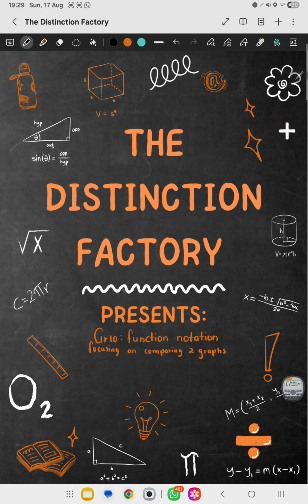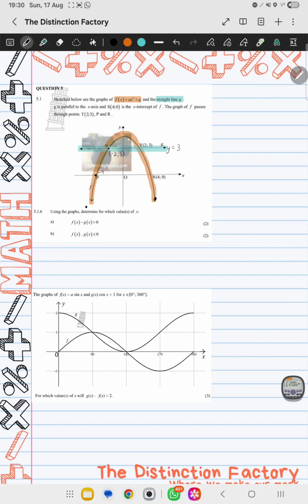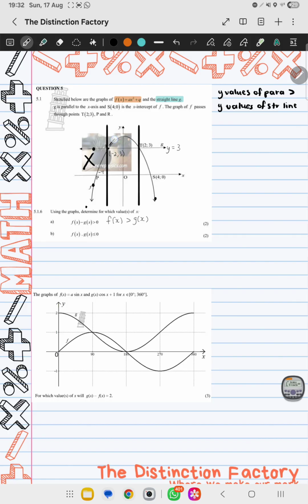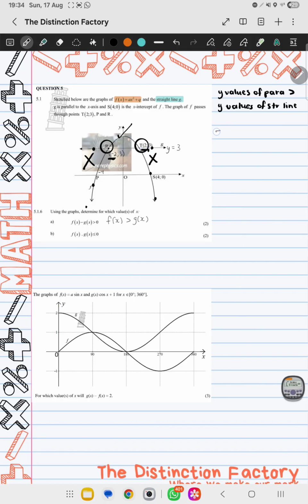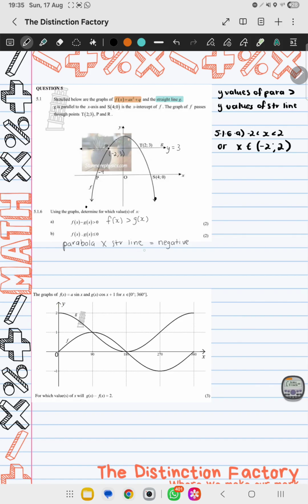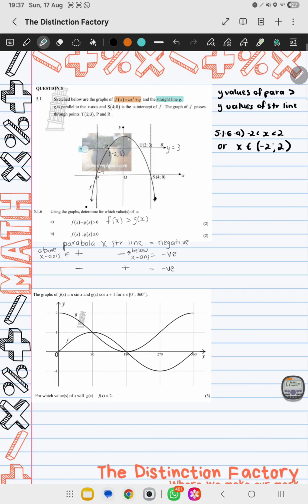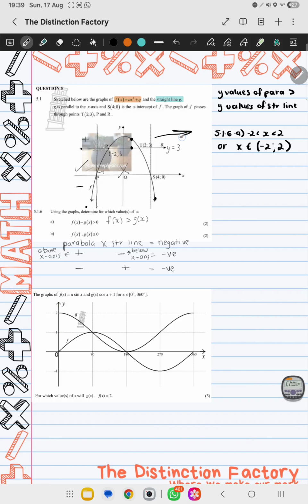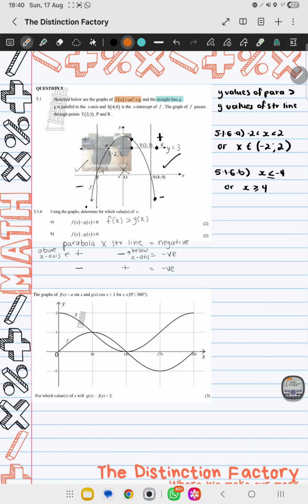Grade 10: Function notation (comparing 2 graphs)